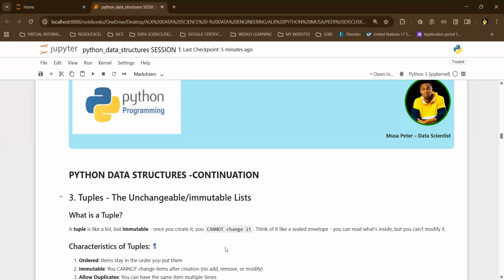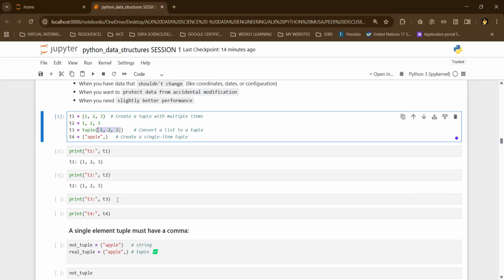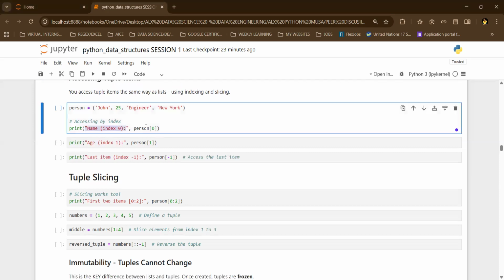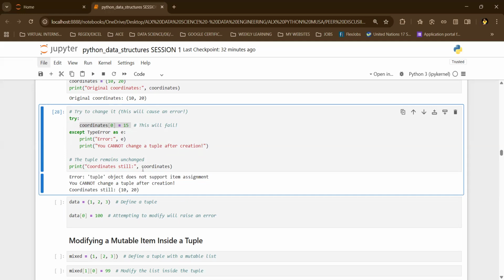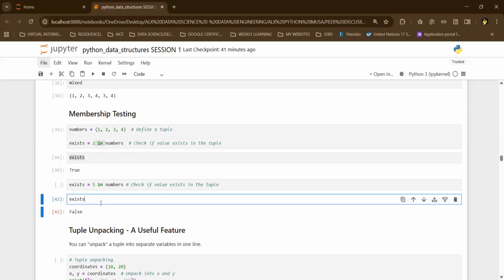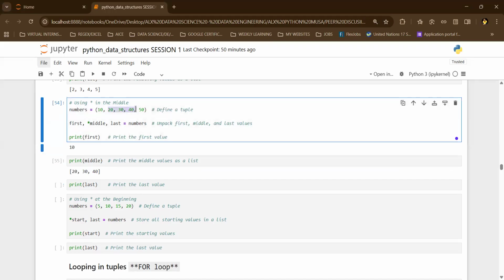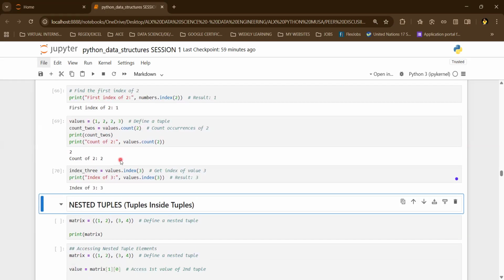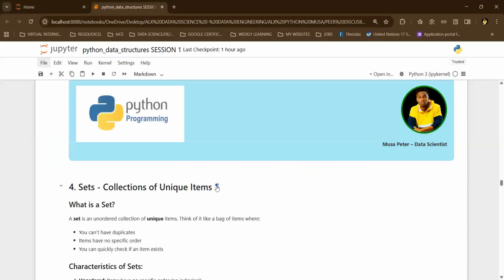Episode 3 - DATA STRUCTURES | TUPLES - PYTHON PROGRAMMING FOR BEGINNERS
Welcome to Episode 3 of our Python Programming for Beginners series! In this lesson, we dive into one of the most important Python data structures — Tuples.

Tuples are used to store multiple values in a single variable, just like lists — but with one key difference: they are immutable (unchangeable). This makes them perfect for handling fixed data, improving program reliability, and boosting performance.

“For the best experience, watch this video in HD (720p or 1080p) using the ⚙️ settings.”
📌 In This Video, You Will Learn:

✅ 0:00 What a tuple is in Python
✅ 7:52 How to create tuples
✅ 17:12 Indexing/slicing - How to access tuple elements
✅ 24:42 immutability of a tuple - The difference between lists and tuples
✅ 31:54 Tuple Concatenation and repetition
✅ 34:55 Membership testing
✅34:32 Tuple unpacking
✅ 40:50 Swapping values in a tuple
✅ 49:39 Tuple methods - count, index
✅ 54:55 Nested tuples explained
✅ 1:00:40 lists versus tuples
This lesson is perfect for: